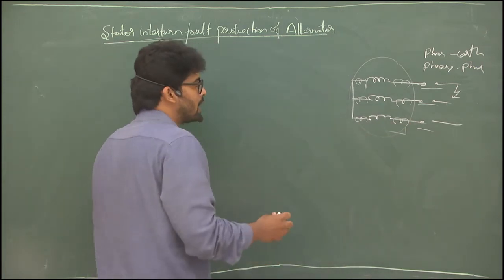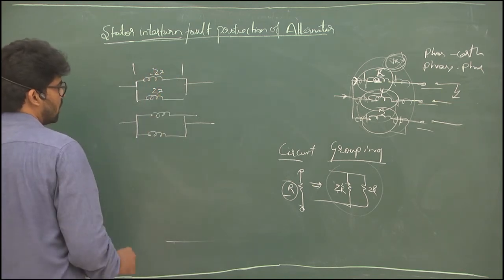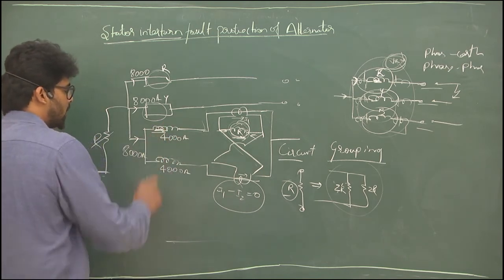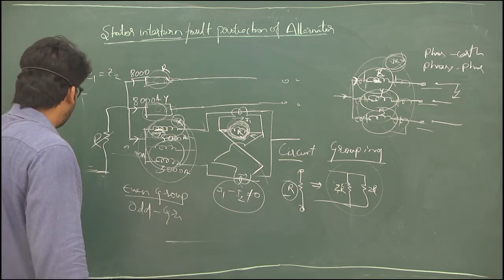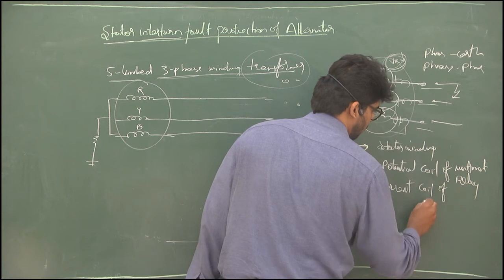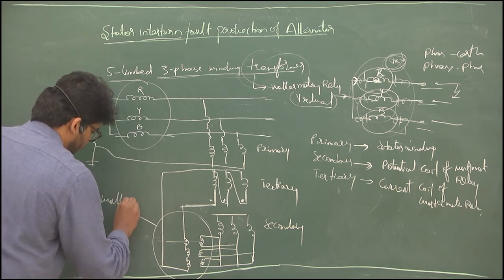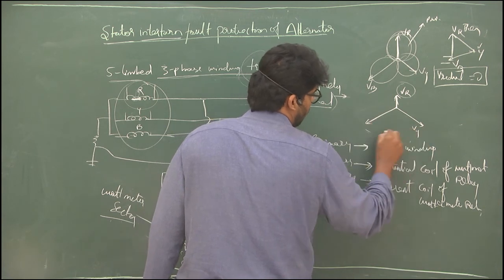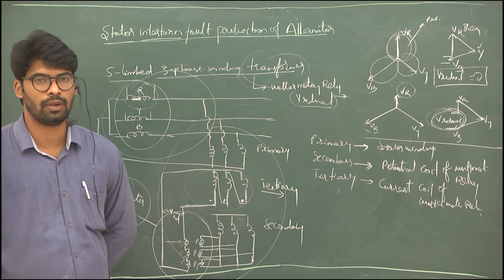SGP lec3-6 Stator Inter-turn fault protection of Alterntot